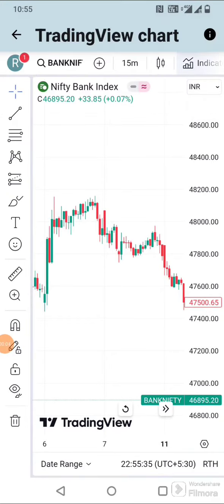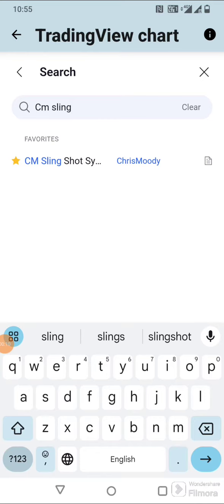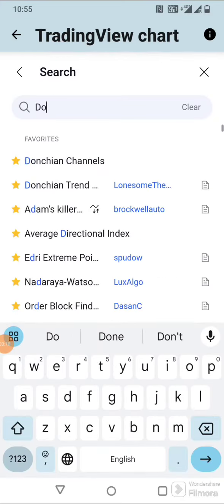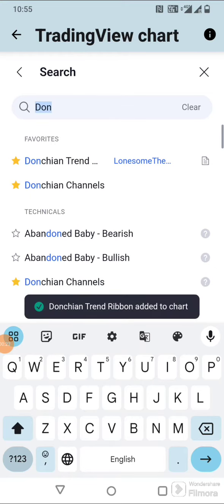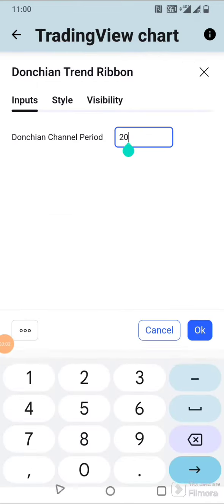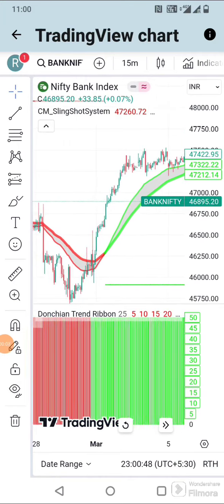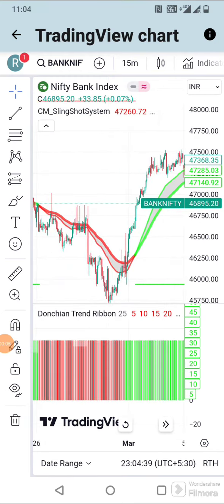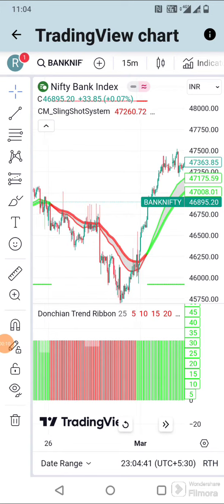Cm slingshot system indicator & Donchain indicator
in this indicator stratagy we used 2 indicators, which confirms you to buy or sell the stocks,before applying it to real money trading do backtest the indicators,do paper trading, minimise the stop loss and gain more profit, we are not responsible for any losses that made form this Indicator or stratagy, this video is only for educational purposes and made this video on best of my knowledge and research that I have done.

swing trading
tradingview tutorial
scalping strategy
stock trading
power of stocks
donchian channel
donchian channel indicator
donchian channel strategy